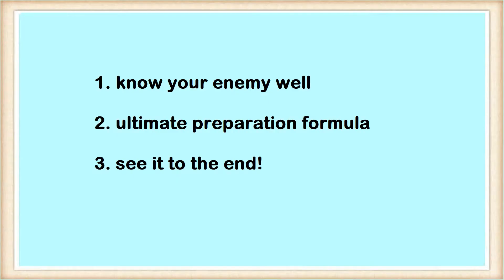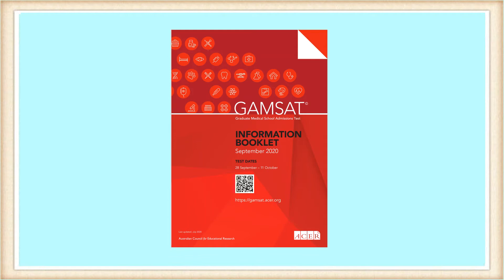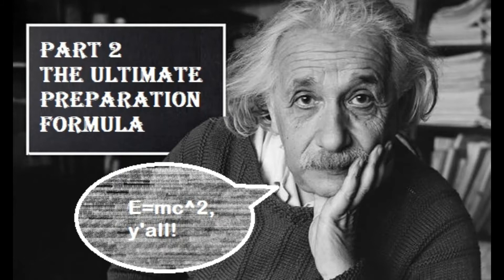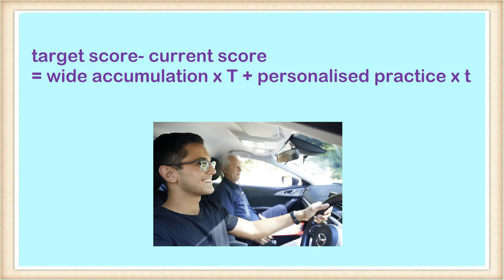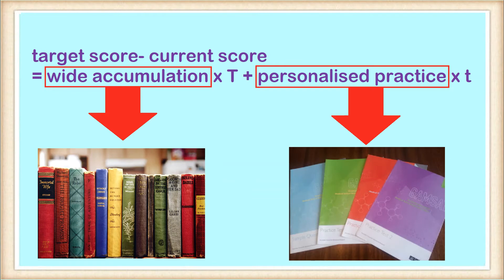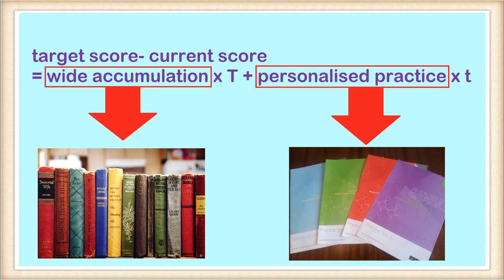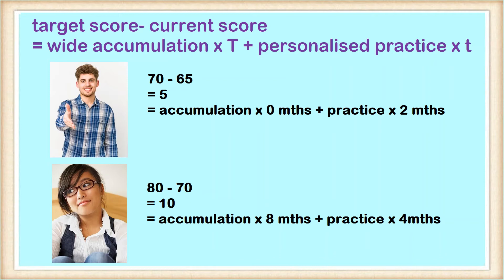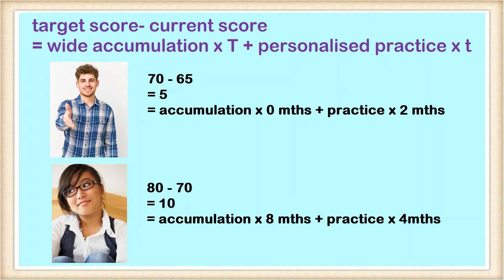👨‍⚕️GAMSAT mini series 2nd: Ultimate Preparation Strategy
Do you know how and what to study to maximise your gamsat score with limited time? Follow this preparation guide to gain 10 marks or more in your next test!

0:00 Introduction
0:55 Part 1 know your enemy
2:22 Part 2 the ultimate preparation formula
3:45 Part 2 formula explanation
5:57 Part 2 formula examples
8:25 Part 3 see it to the end